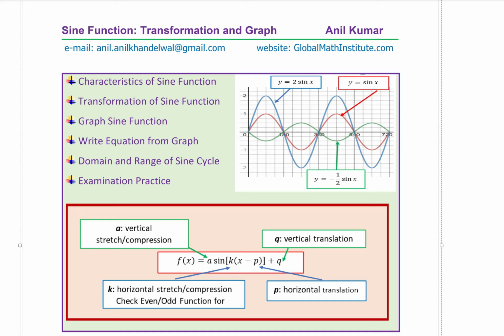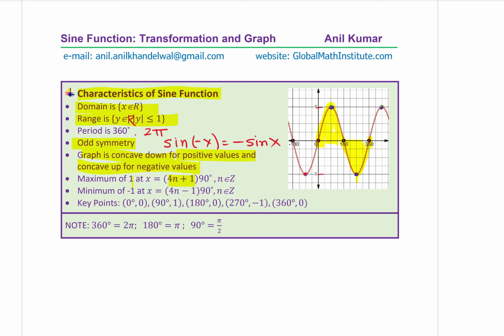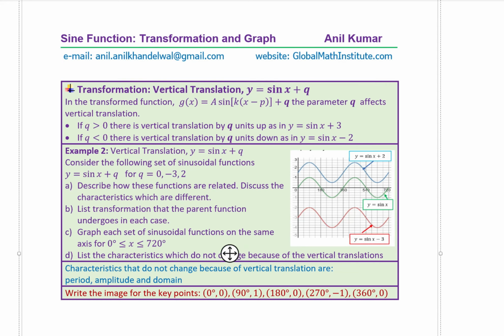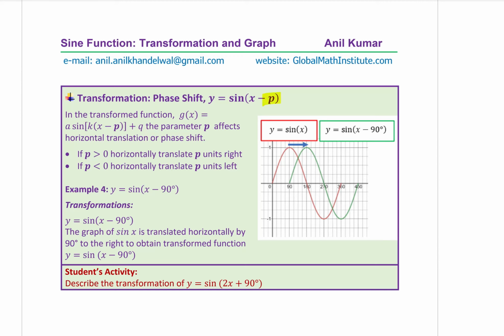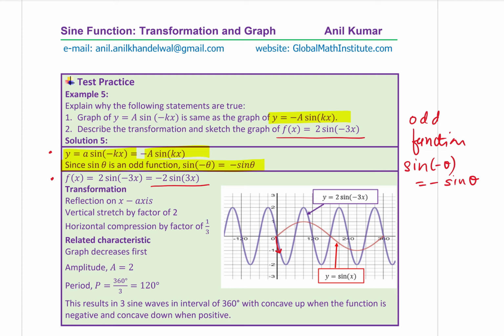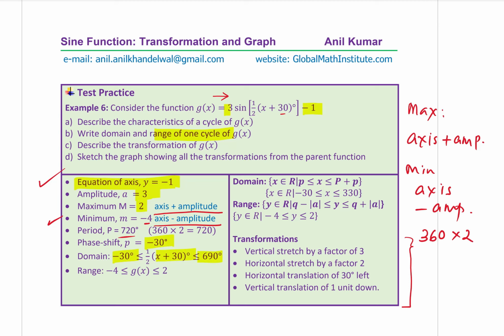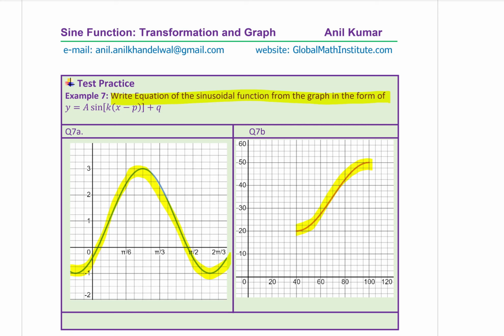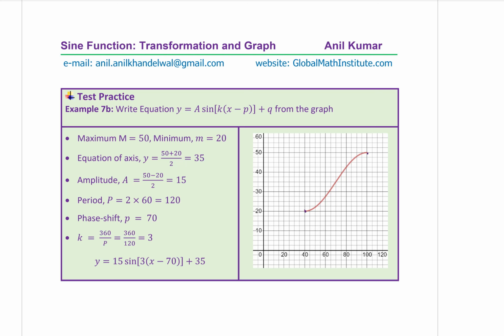Graph of Trigonometric Functions SINE Wave Transformation Sketching Graph and Equation from Graph